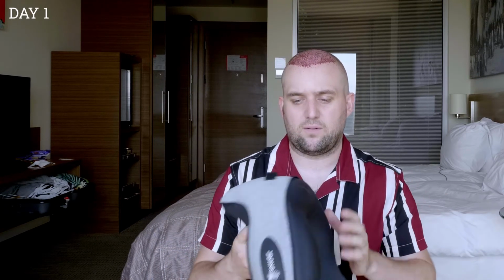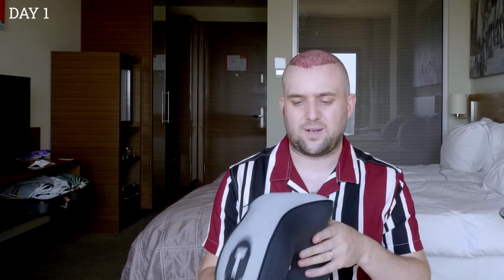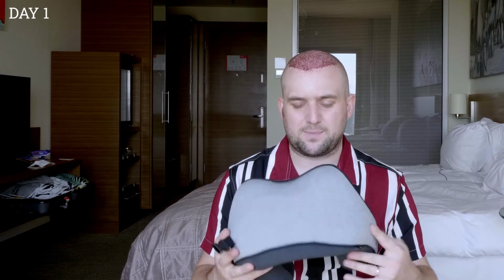THE MORNING AFTER THE HAIR TRANSPLANT BEFORE DAY 1 : MEDAWAY COSMETICIUM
I had a better night sleep the day after OP then the day before OP. I think the anticipation had dropped the nerves had gone and it was all done.

Sleeping on my back is not the easiest (normally sleep on my side) but it was manageable with my trusty amazon  £18 neck pillow.

AGE: 31
LOCATION: ISTANBUL TURKEY
COMPANY: MEDAWAY
CLINIC: COSMETICIUM